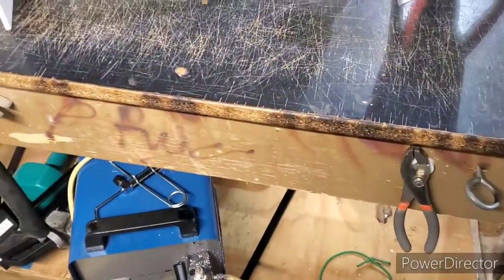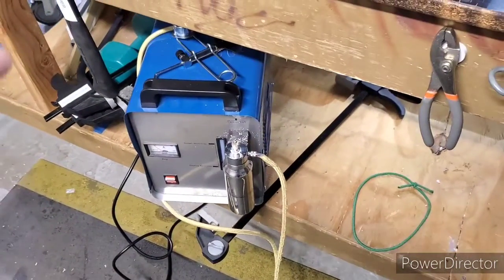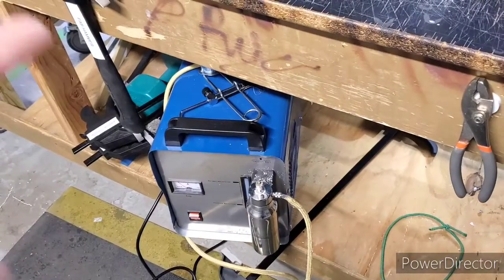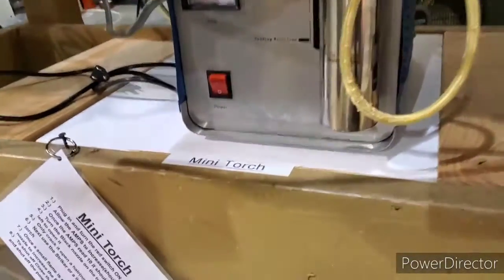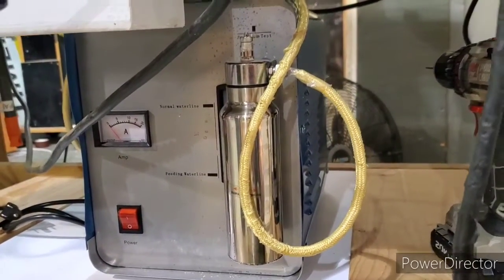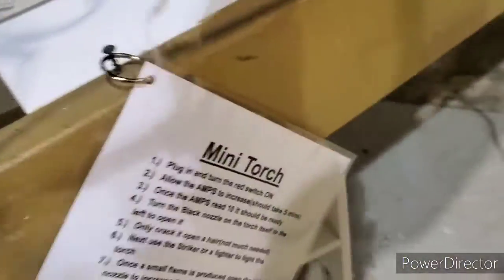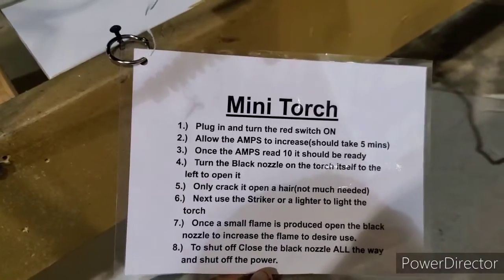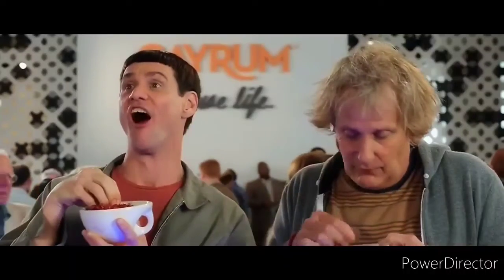August 20, 2020